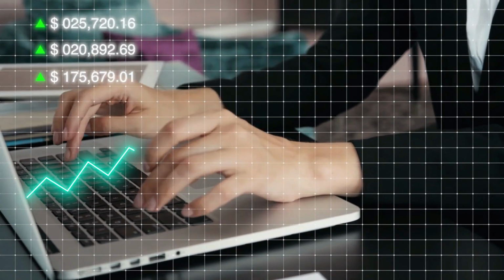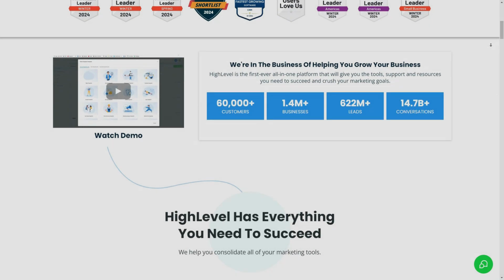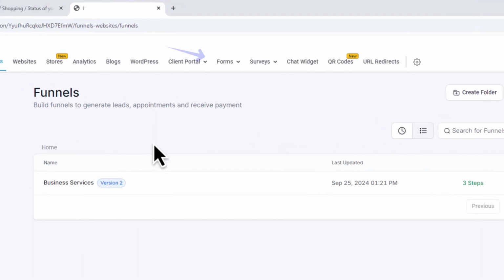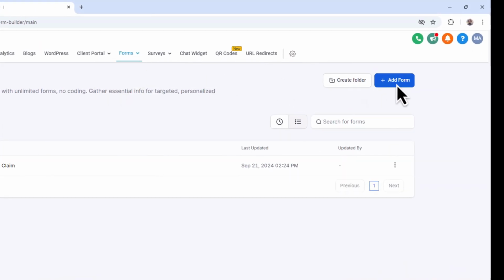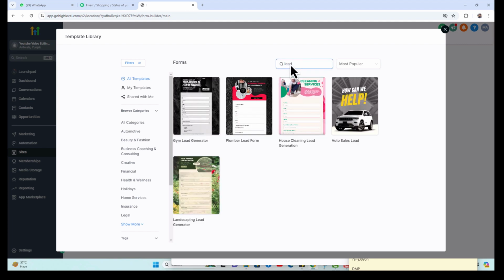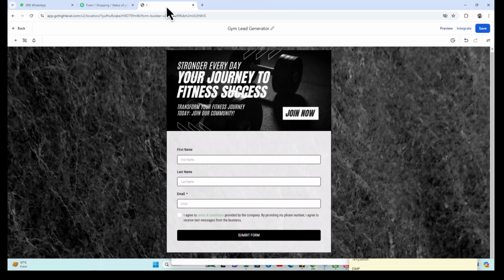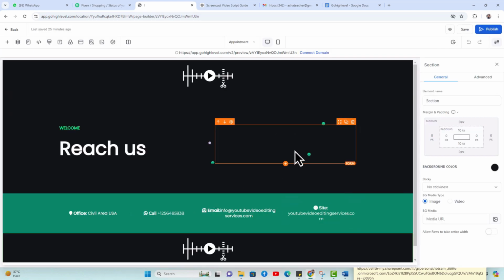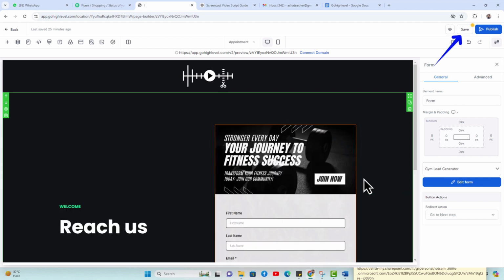From Zero to Hero How I Boosted Conversions with the RIGHT Forms in 2024!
🚀 Missing out on leads? Let’s ensure every potential customer is captured with foolproof forms in your funnel! In today’s video, I'll guide you through best practices for adding high-converting forms to your sales funnel.

✅ In this tutorial, you’ll learn how to:

Access the Form Builder: Go to the 'Sites' option on your dashboard’s left panel, and click on the 'Forms' dropdown.
Choose Your Form Type: Under the Forms dropdown, select 'Builder' to start creating your new form.
Create Your Form: Click the 'Add Form' button at the top right. You’ll have the option to start from scratch or choose from templates. Selecting a template is a quick way to proceed—browse categories on the left and find the right template on the right.
Customize Your Form: Once you've selected a template, customize it to fit your funnel. Add elements, edit labels, or remove unneeded fields. In this case, I’ll keep just the first three fields.
Integrate Your Form: Navigate back to your funnel, choose the edit option from the menu, go to the page where you want the form, and insert it. Save your changes, and if you’re ready, publish!
🌟 Looking to optimize your workflow and improve lead management? Check the links in the video description below!